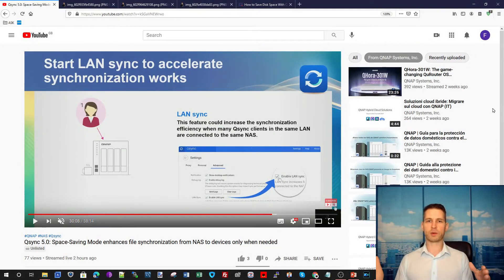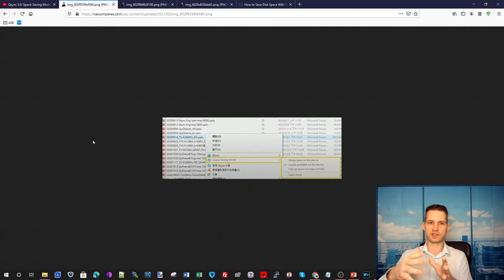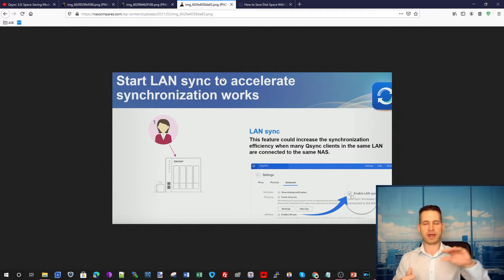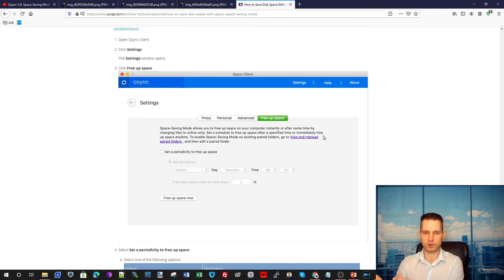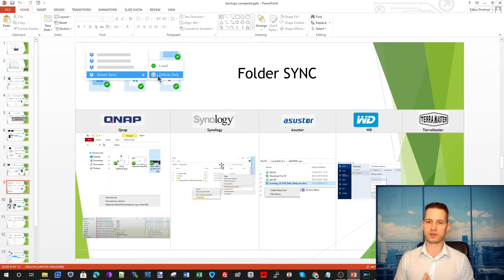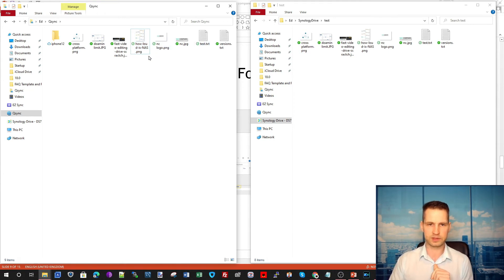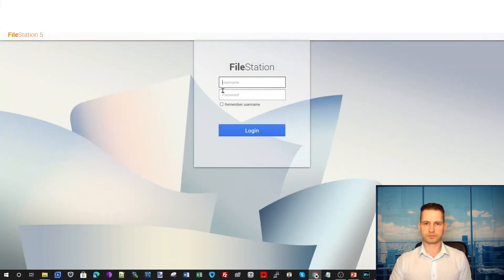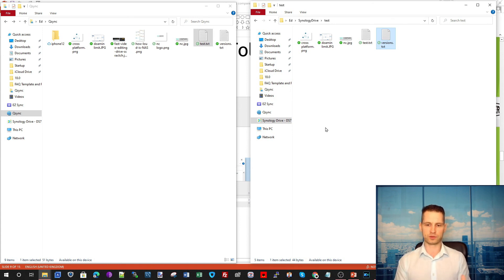Qsync 5 What has changed? New Dropbox-like features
QNAP just updated Qsync to version 5, and this is the biggest leap forward in years. In this video, we break down the new features that bring it on par with Synology Drive, including cloud-only file storage, LAN sync between local devices, and more advanced version control.

If you’re already using a QNAP NAS, or considering one as a central hub for your files, this update could drastically improve how you handle backups, offload files from your PC or Mac, and collaborate across your home or office network.

One of the biggest improvements is the “Online Only” mode – allowing files to live only on your NAS while still appearing as clickable shortcuts on your computer. This means you can free up valuable space on your SSD or laptop while still having full visibility of your NAS-stored files.

Another major feature is LAN Sync – if multiple devices are connected to the same NAS, the first user to download a file can seed it to others across the LAN, saving bandwidth and boosting sync speeds.

🛒 Shopping List – QNAP NAS & Backup Accessories

💡 Also recommended:
• External USB drive for 3-2-1 backup strategy
• Uninterruptible Power Supply (UPS) to protect your NAS

00:00 – QNAP Qsync 5 Overview
00:04 – Why This Is a Big Deal
00:10 – What Has Changed in Qsync
00:20 – Cloud-Only File Storage Now Available
00:45 – Save Local Drive Space Automatically
01:15 – Ghost Files & Shortcuts on Your PC
02:00 – LAN Sync Across Devices
02:45 – Online Only vs Locally Available vs Always Available
04:00 – How It Works in Practice
05:00 – Qsync vs Synology Drive – Side-by-Side
06:30 – File Versioning and Smart Sync Features
08:00 – macOS Support Incoming
08:45 – Final Thoughts & Future Video Plans